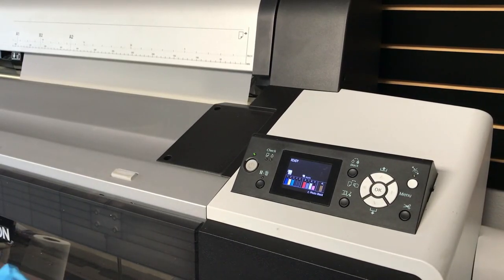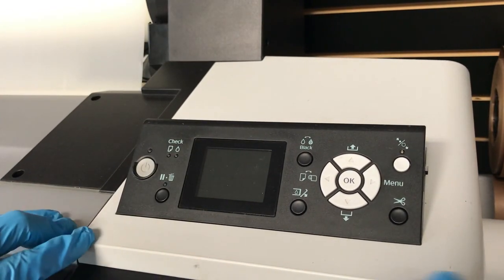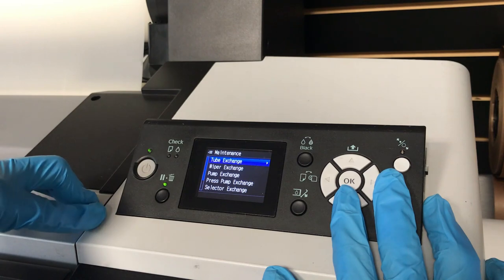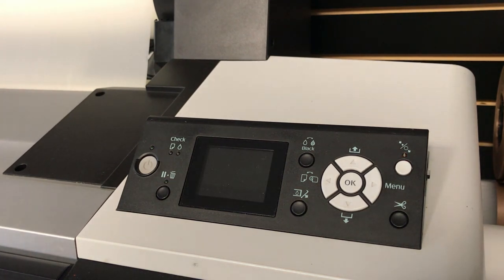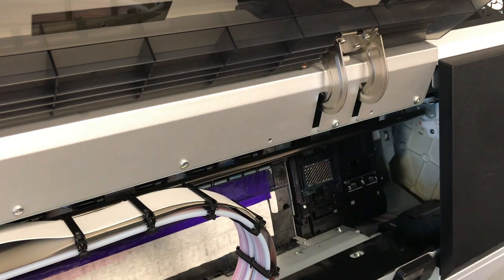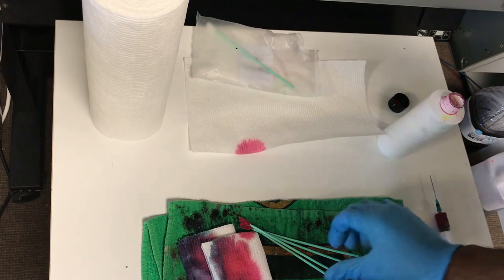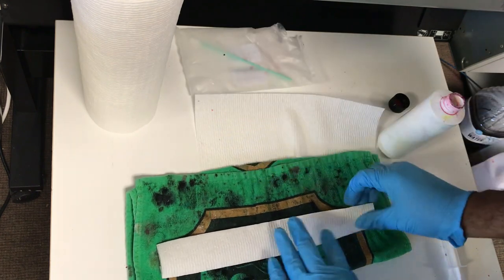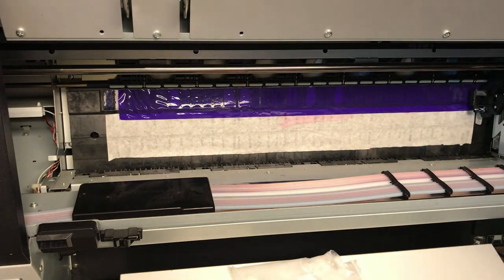PART 5: EPSON 7890 DTF CONVERSION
Here, we will be performing maintenance on the Epson 7890 for use with DTF printing.

My DTF Printing Mastery Class is LIVE!

Rotary Paper Trimmer

Garment Lint Shaver

10ml syringes for priming cartridges:

Blunt tip needle dispensers for syringes:

Storage containers and lids for DTF powder:

Silica packs to prevent moisture in DTF curing powder:

Sublimation paper (13x19 sheets)

T-Shirt alignment rulers: